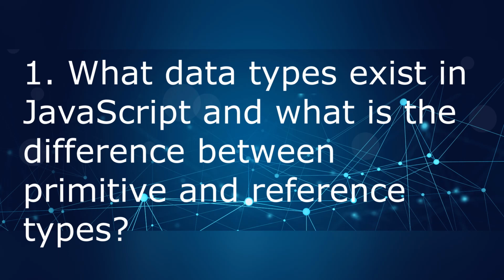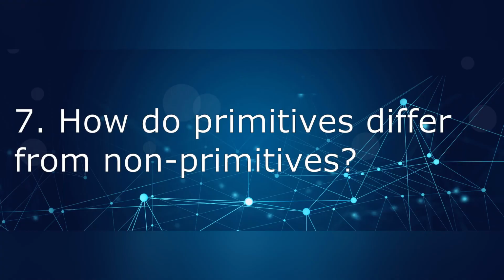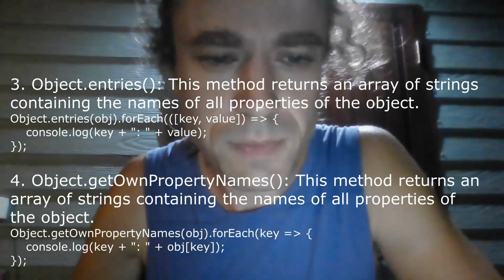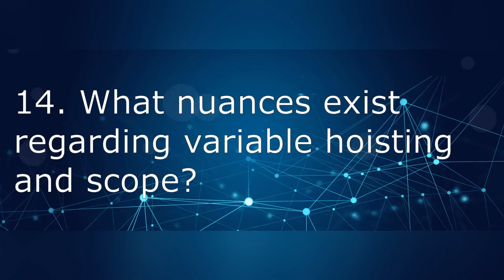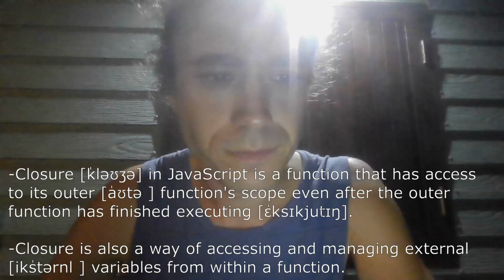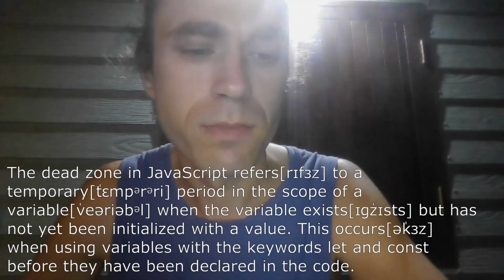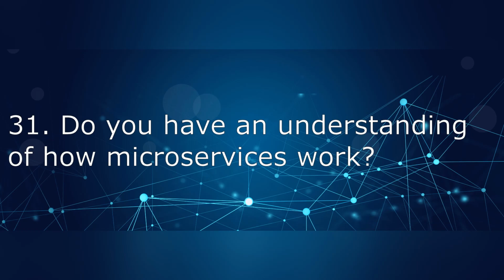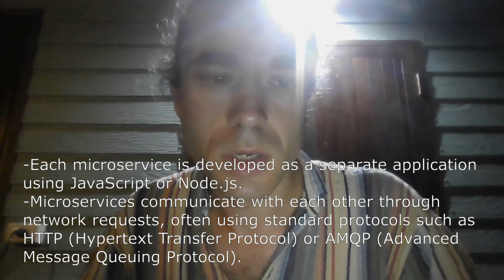31 JavaScript questions with answers.